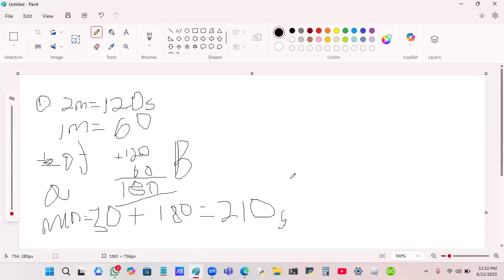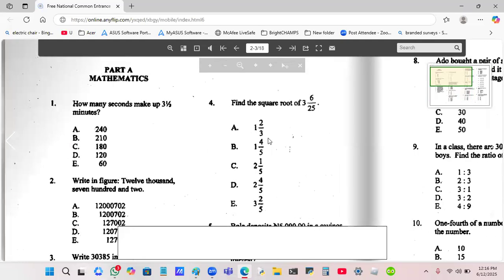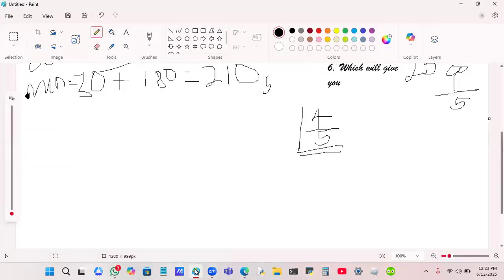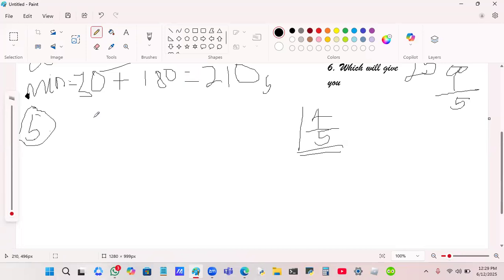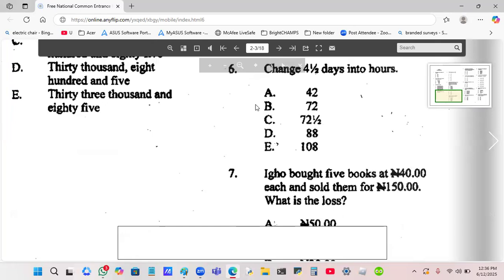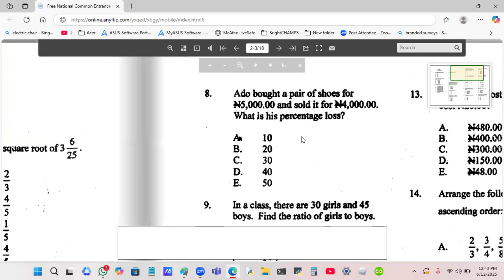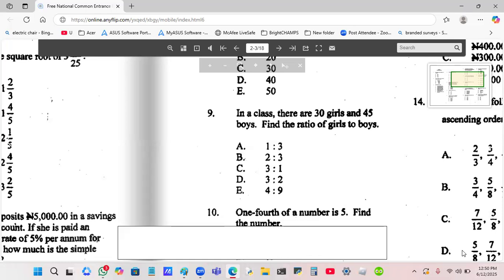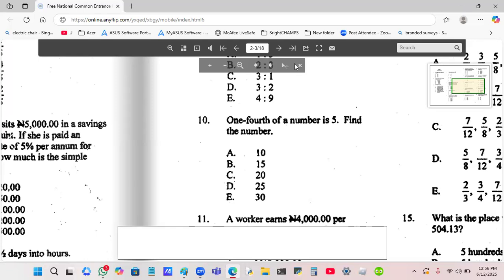Reviewing NCEE 2019 Maths Past Questions with Ugo as the teacher 1